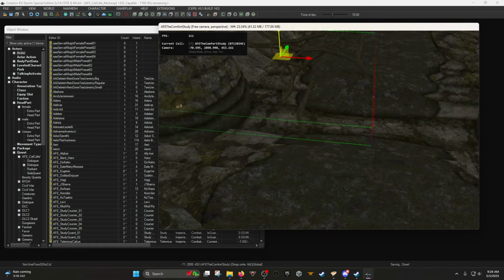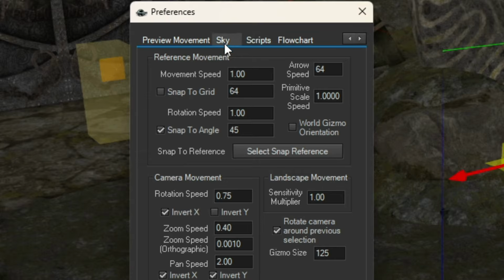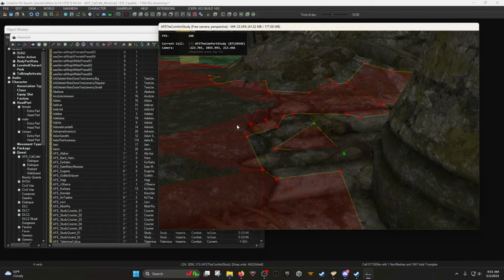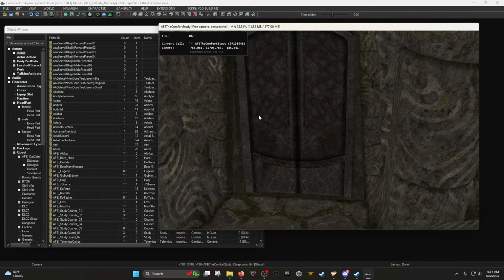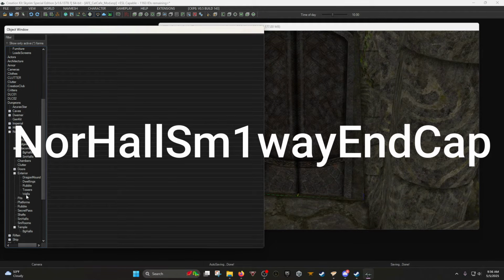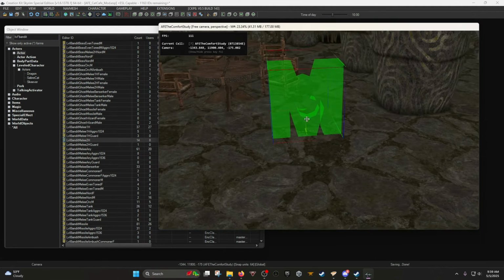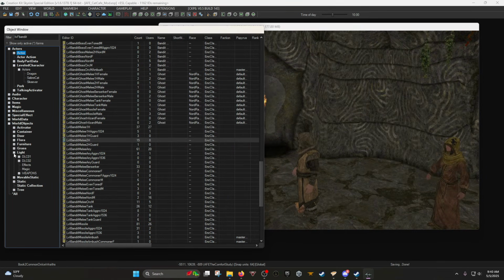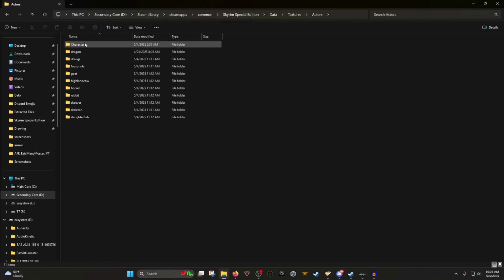[Creation Kit Tips] Some Rapid Fire Creation Kit Tips for Skyrim SE I guess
Random rapid fire tips and tricks for Creation Kit users!

I hope they help some people who aren't aware of them, I tried my best to be as helpful as I could in a short amount of time.